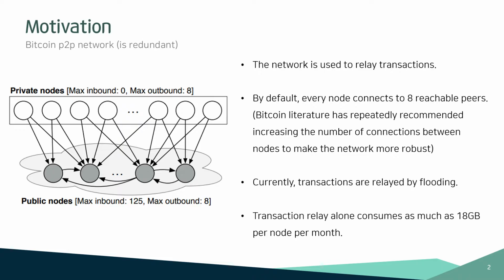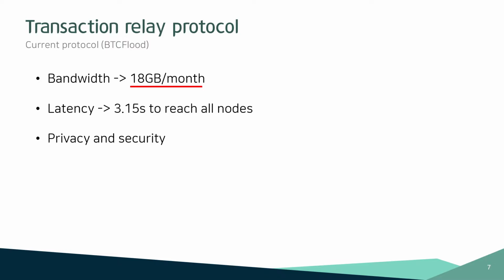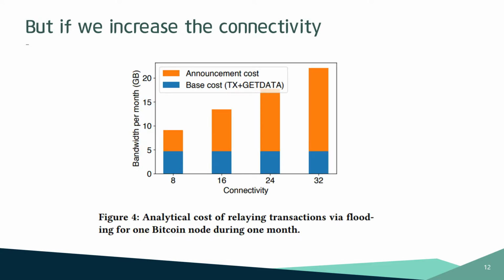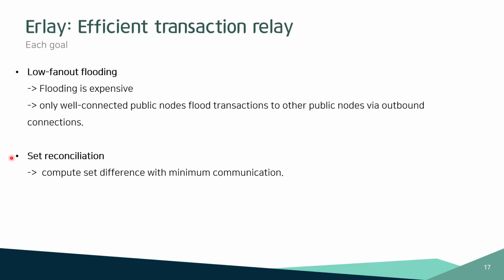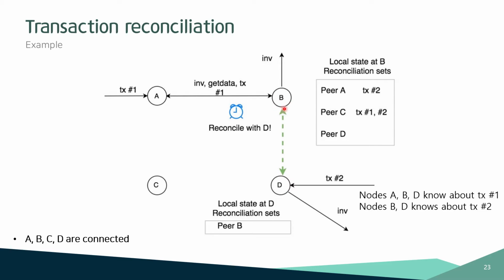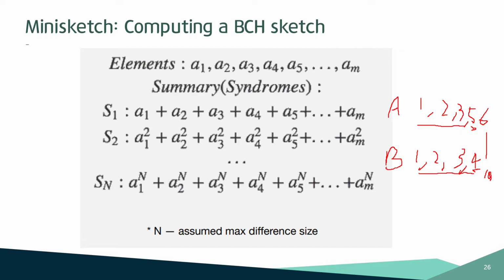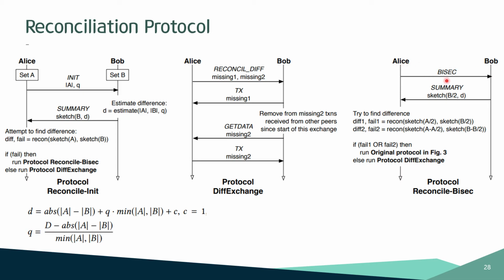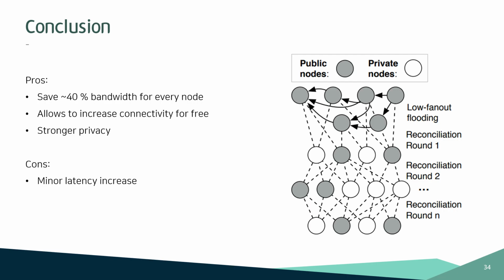2020 02 05 haesung seminar - erlay